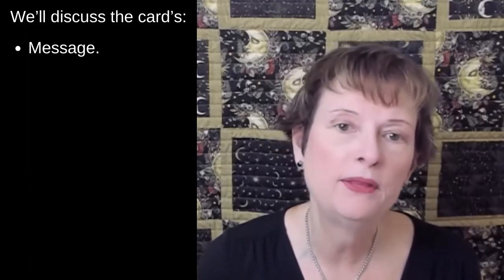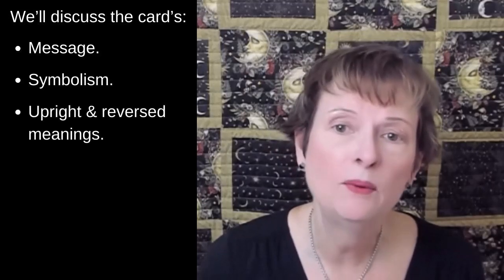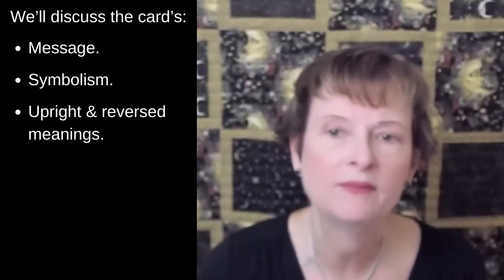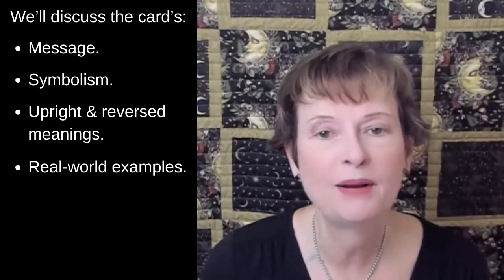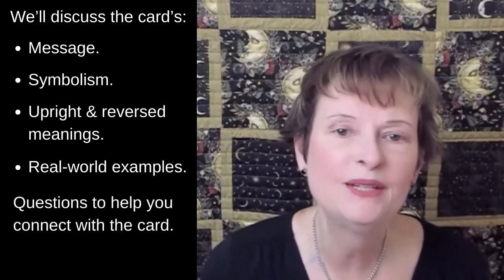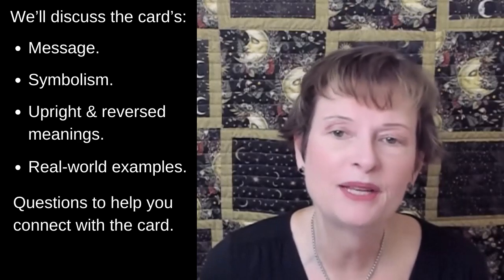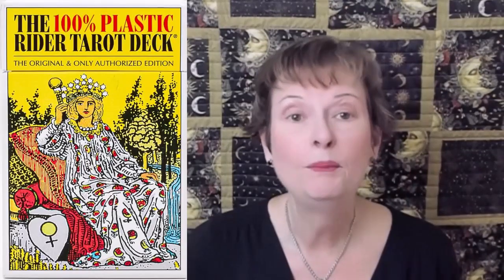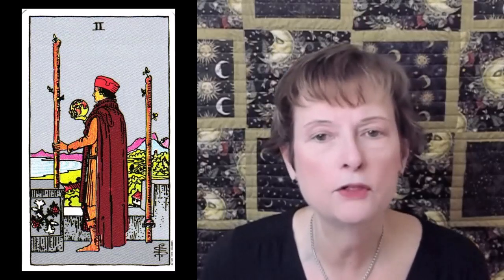Learn the Two of Wands Tarot Card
In this video you will learn everything you need to confidently read and understand the 2 of Wands tarot card in upright and reversed positions, including symbolism and how to personally connect with this card.

The suit of wands embodies people who are creative, charismatic and action-oriented. They can also be strong, determined and ambitious. On the downside, they can be impulsive and so focused on taking action that they burn out.

All of the videos on this channel are designed for individuals who want to learn how to start tarot readings for beginners and also for people who want to become a better tarot reader by learning tarot card meanings in depth. All videos use the Rider-Waite-Smith tarot deck.

In this video you will learn:
• The meaning of the Two of Wands.
• The symbolism of the Two of Wands.
• What it means when the Two of Wands appears in a reading in both the upright and reversed position – including real-world examples to help apply this card in a reading.
• Questions that you can answer so that you can better connect with the Two of Wands card.

1. Visit the Ko-Fe website to make a $5 or more donation.
3. Apply for a free, anonymous reading that can be posted on this channel.

TIME STAMPS
00:00  Introduction
00:51  Description
01:46  Message
02:00  Symbolism
04:46  Upright Meaning
04:59  Real-world Example (Upright Card)
05:38  Reversed Meaning
07:22  Real-world Example (Reversed Card)
08:26  Questions to Help Connect with Card
09:06  Conclusion

TAROT DECK

100% Plastic Rider Tarot Deck

BOOKS

Exploring Tarot Using Radiant Rider-Waite by Avia Venefica

Learning the Tarot: A Tarot Book for Beginners by Joan Bunning

Llewellyn’s Complete Book of Tarot: A Comprehensive Guide by Anthony Louis

Seventy-Eight Degrees of Wisdom: A Tarot Journey to Self-Awareness by Rachel Pollack

The Big Book of Tarot Meanings: The Beginner’s Guide to Reading the Cards by Sam Magdeleno

The Complete Illustrated Guide to Tarot by Rachel Pollack

The Secret Language of Tarot by Ruth Ann and Wald Amberstone

The Symbolism of the Tarot Annotated: Philosophy of Occultism in Pictures and Numbers by P.D. Ouspensky

The Symbols and Magick of Tarot by Rev. Paul V. Beyerl

The Tarot: History, Symbolism, and Divination by Robert M. Place

The Ultimate Guide to Tarot by Liz Dean

The Ultimate Guide to the Rider Waite Tarot by Johannes Fiebig and Evelin Burger

Understanding Tarot: A detailed guide to the Rider-Waite-Smith Tarot cards, for both the new and experienced Tarot student by Pam Richards